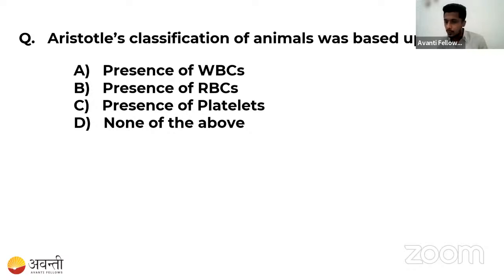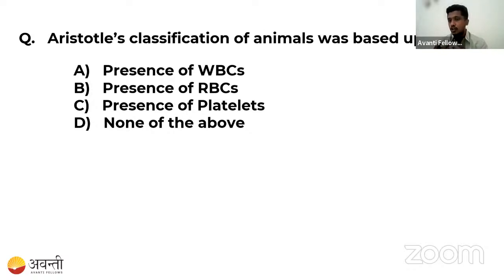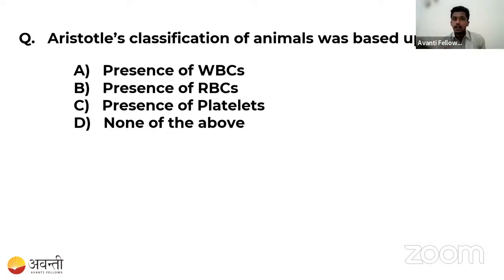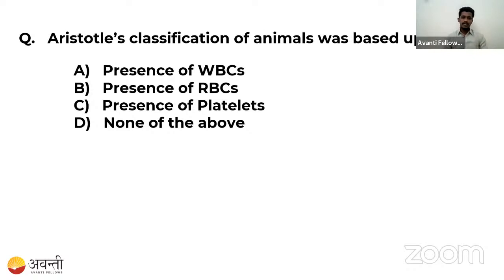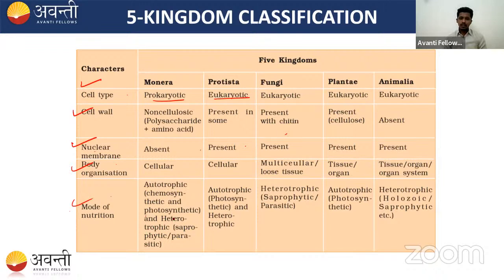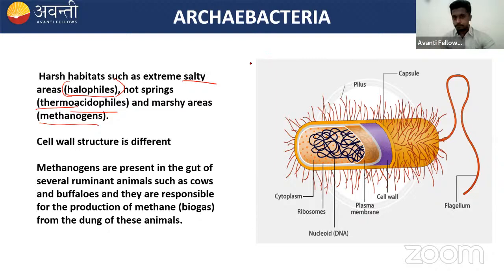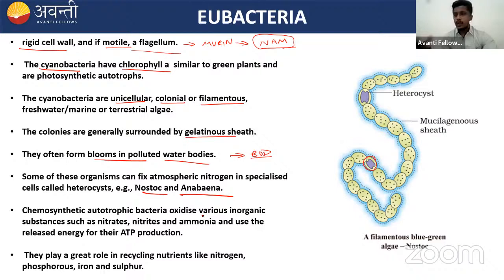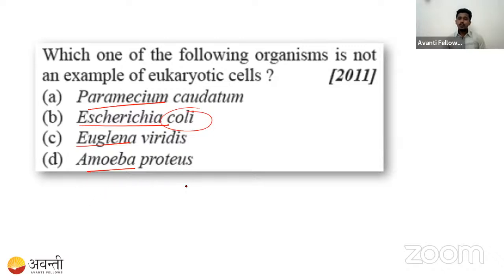22_April _23 _ Biological classification Rev_Part-1_Enable 11+(12)